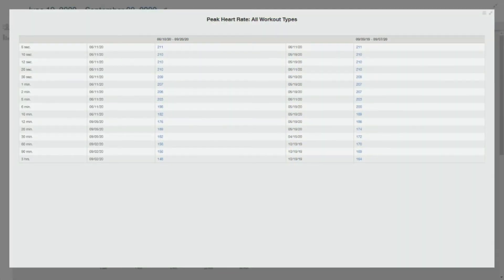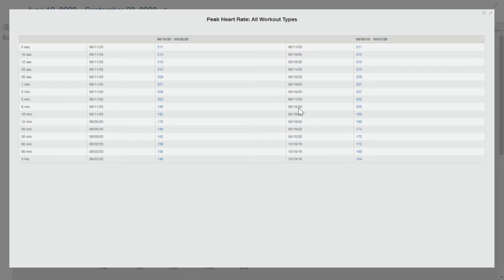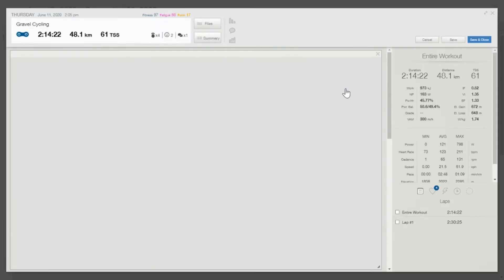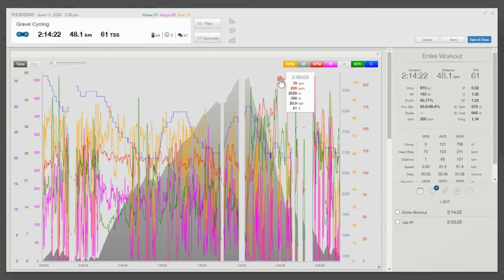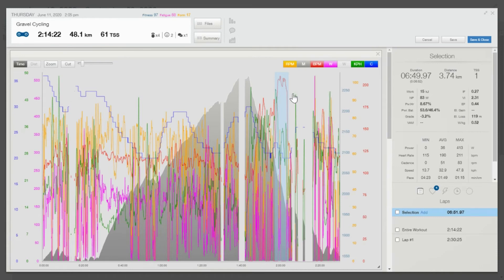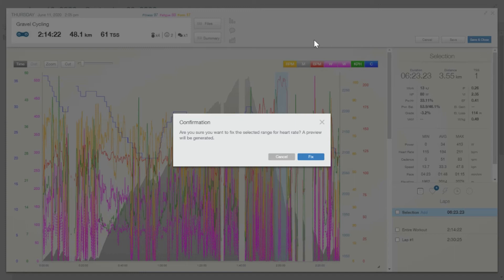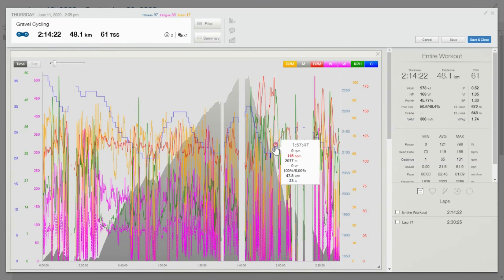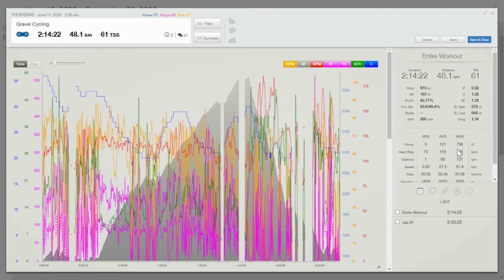How To Fix Power and Heart Rate Data Spikes in TrainingPeaks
I very often get athletes uploading spikey data in TrainingPeaks. This is usually due to things like wind (in this case, a vest!), uncalibrated power meters, or just a bad day for the sensor.

It's important to fix these spikes because the data will throw off all your records and performance management charts. Some coaches will delete the whole ride, but there is a little trick in the TrainingPeaks app that allows you to just delete (FIX) certain parts of the workout.

Listen to episode 62 of the Performance Advantage Podcast- The Science of The Lactate Threshold: